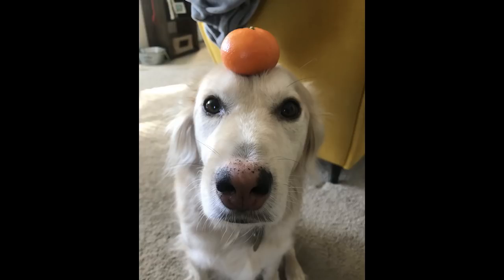Etsy Jam - The Best Etsy Keyword Tool for Finding the Best Keywords for Etsy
We’ve got some big announcements for you this week! We’ve released a bunch of changes to Marmalead and we’re going to walk you step by step through all the updates. These updates definitely make Marmalead the best Etsy keyword tool for finding the best keywords! Just like Steven Tyler, you’re not gonna miss a thing. Stay tuned for part 2 of this series where we’ll do a deep dive into our biggest announcement - REAL Etsy shopper keyword search volume and why it’s the most important thing for your SEO as an Etsy seller. Stick around!